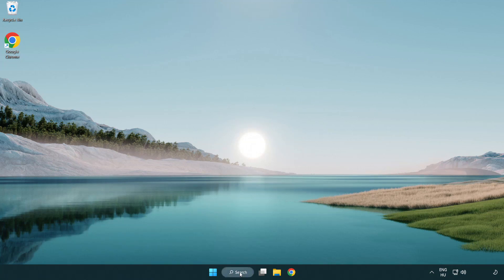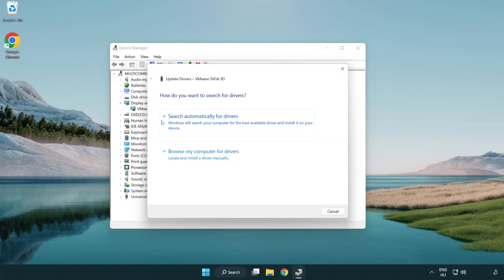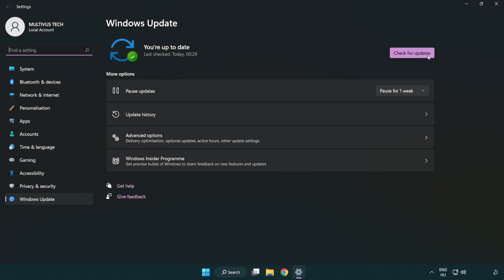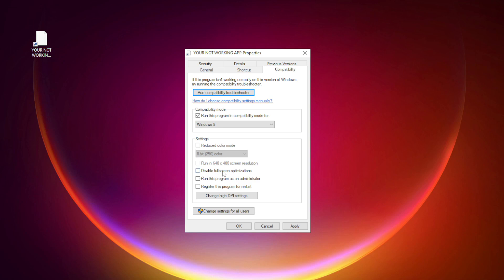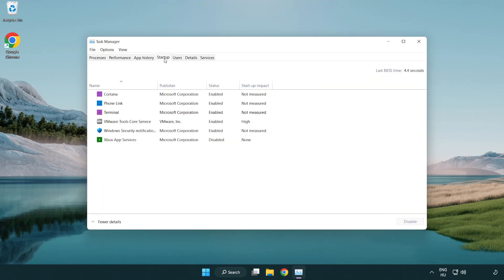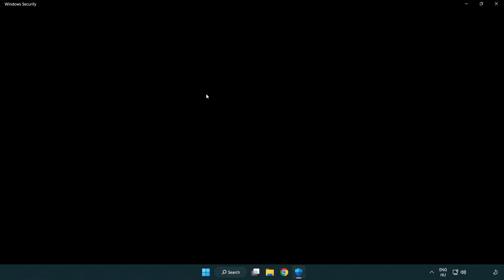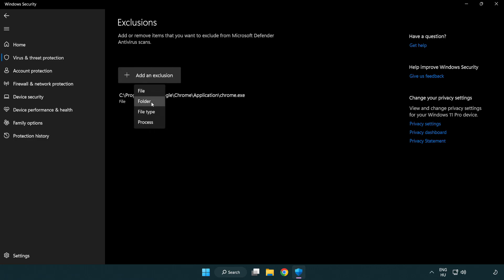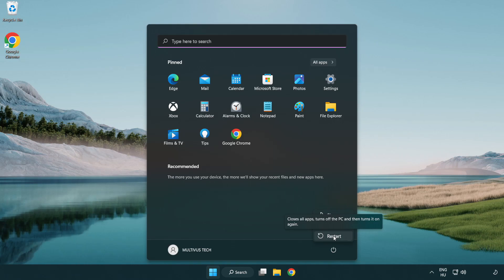How to FIX Battlefield 2 Crashing on Startup!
I'm going to show How to FIX Battlefield 2 Crashing on Startup!